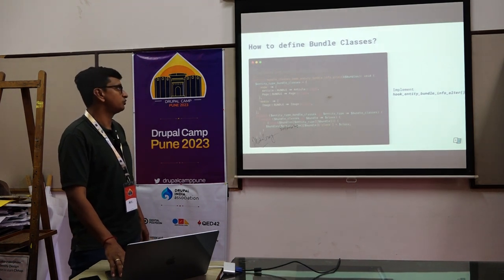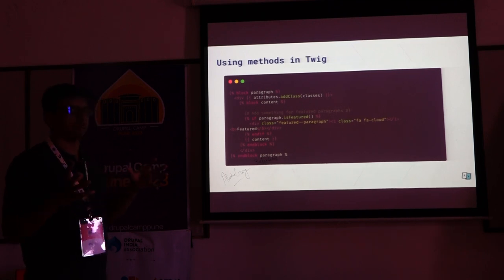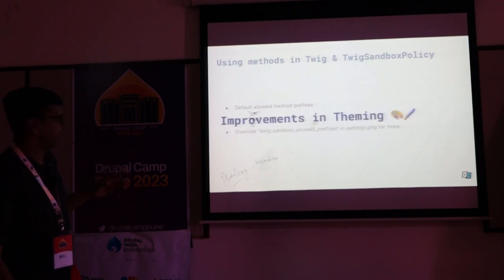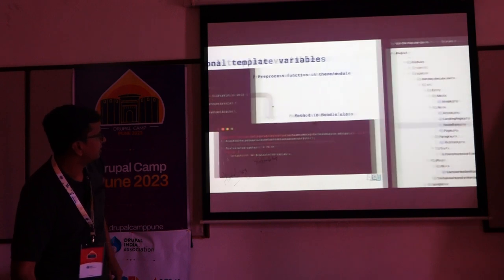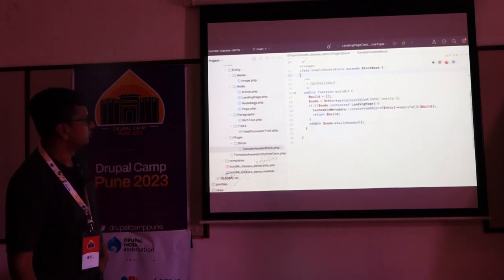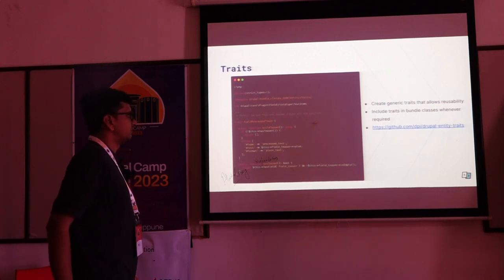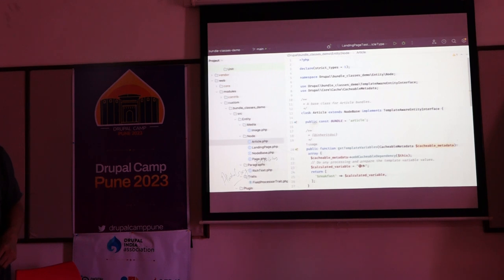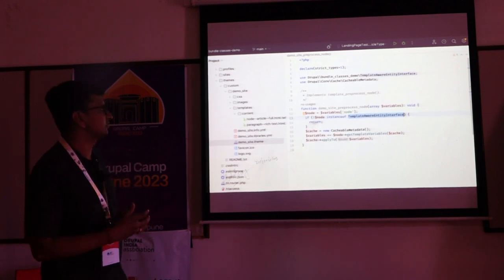Bundle Classes for the Win ~ Mohit Aghera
Intro (0:00)
Bundle Classes for the Win (0:17)
Outro (29:15)